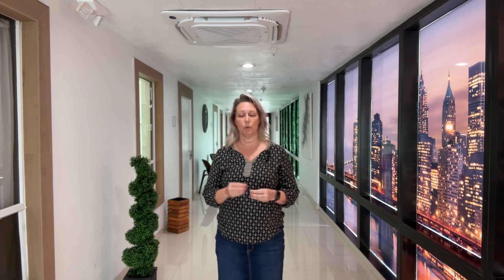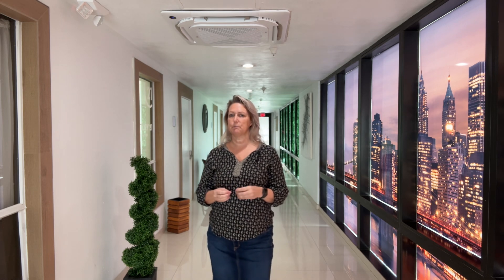Boost Your Home’s Curb Appeal to Attract Buyers | Essential Tips for Sellers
Want to make your Home stand out to potential buyers? In this video, Melanie Banks from Century 21 Veterans and Waters Edge shares expert tips on enhancing your homes curb appeal, and preparing it to show at its best. Discover simple yet effective steps to create a lasting first impression, from refreshing landscaping to decluttering, deep cleaning, and minor repairs that maximize your home value. Whether you’re selling for the first time or have experience, these carb appeal strategies will help you make your home, irresistible to buyers and increase its sale potential. Watch now for essential curb appeal tips to ensure your home shines in today’s market!